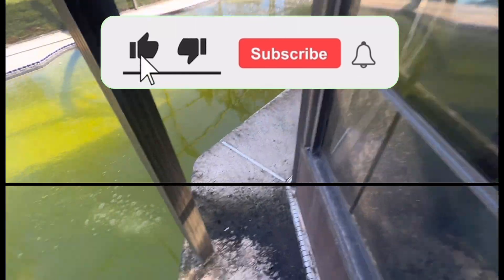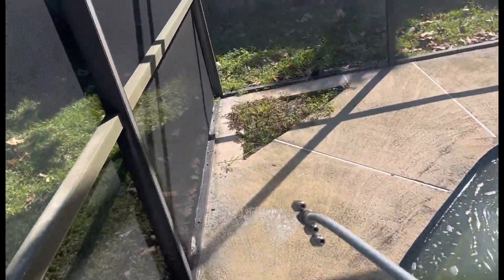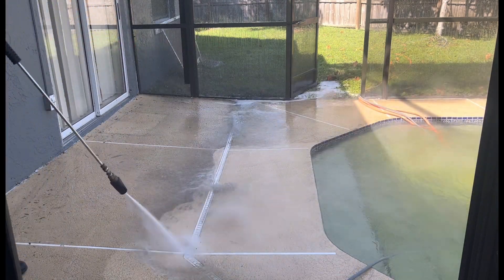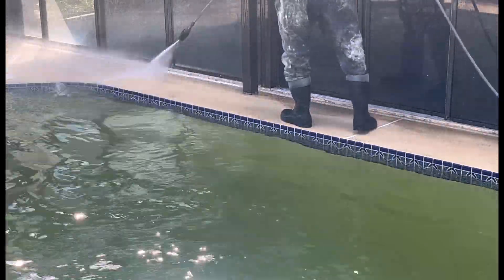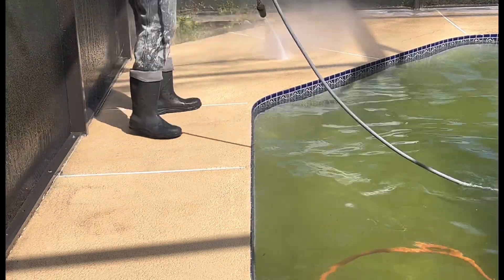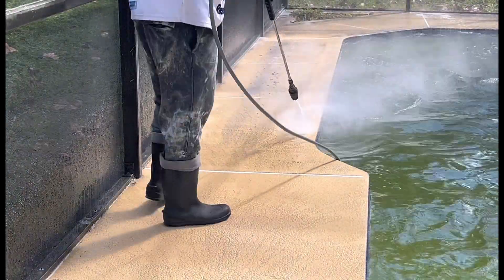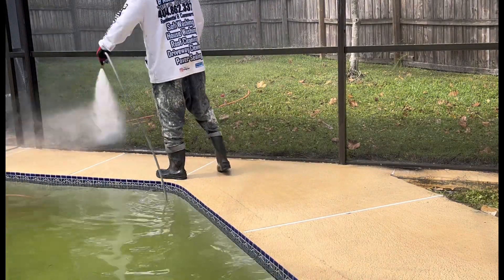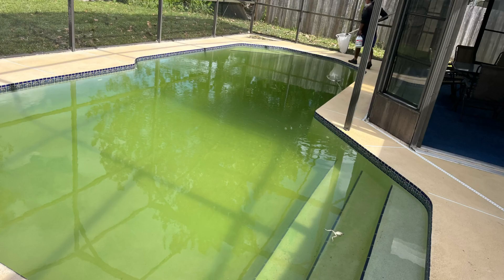FULL JOB TURBO NUZZLING ONLY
FOR MERC ORDERS I'm on Instagram as customdesignsbyshakiah. Install the app to follow my photos and videos. Google Me